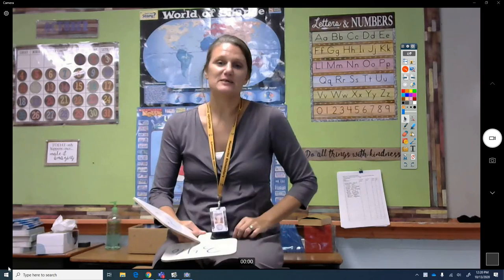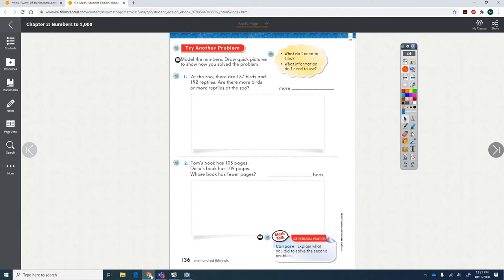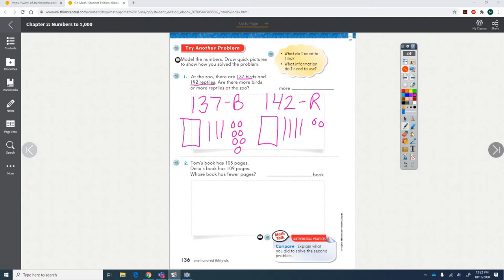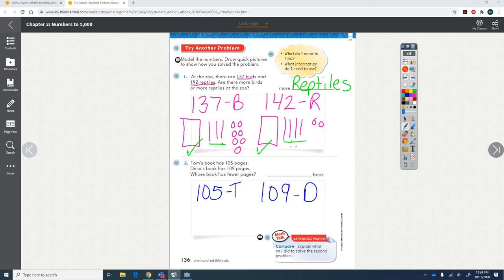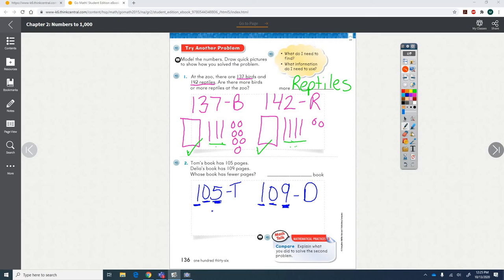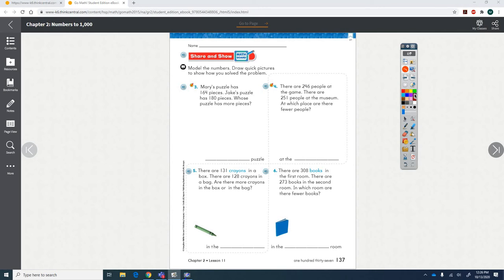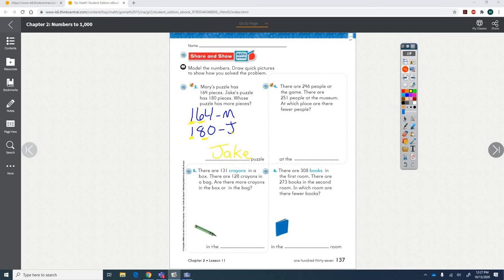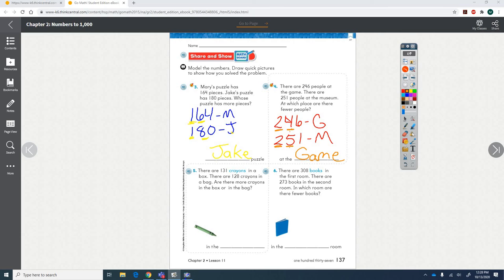Comparing Numbers Lesson 1